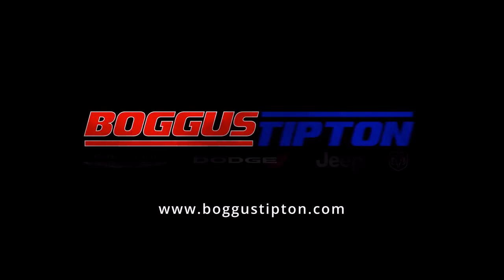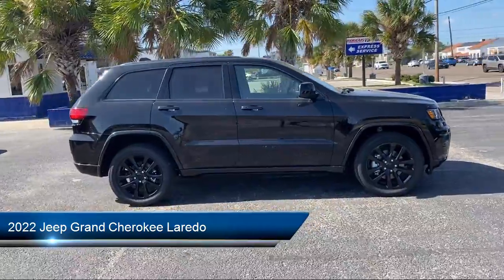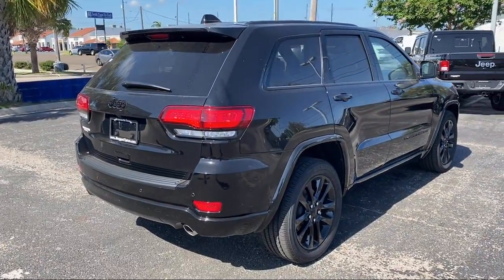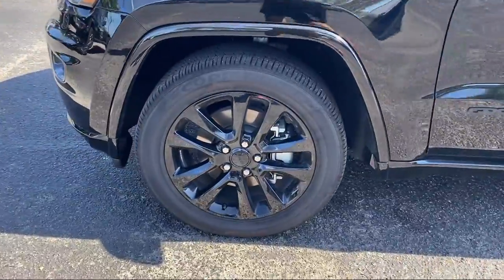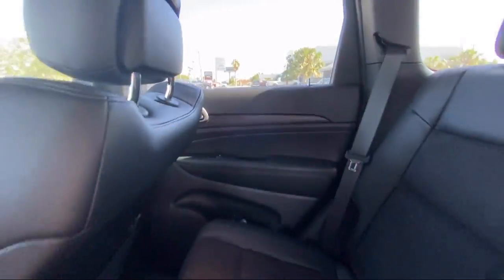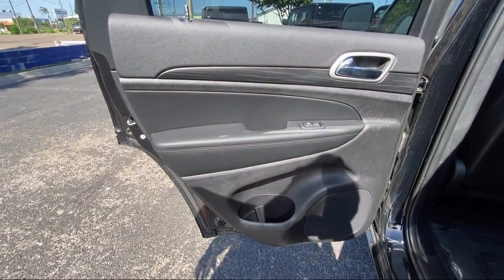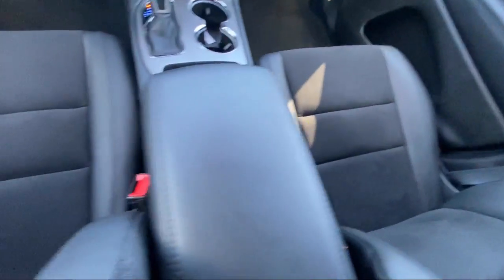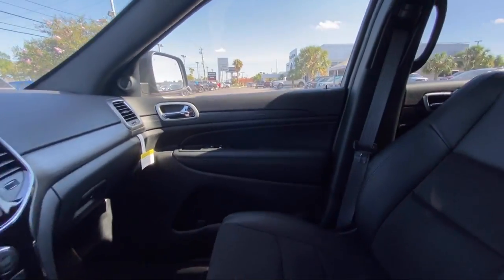2022 Jeep Grand Cherokee Laredo Sport Utility Brownsville Harlingen McAllen Weslaco Port Isabel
2022 Jeep Grand Cherokee Laredo Sport Utility Stock Number: J153049 Vin:1C4RJEAGXNC153049.

2101 Central Blvd.